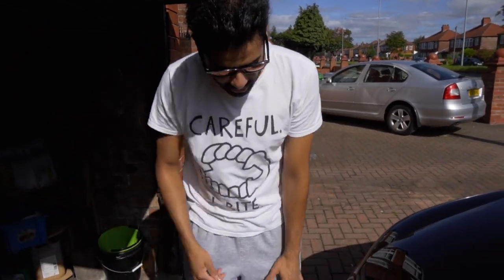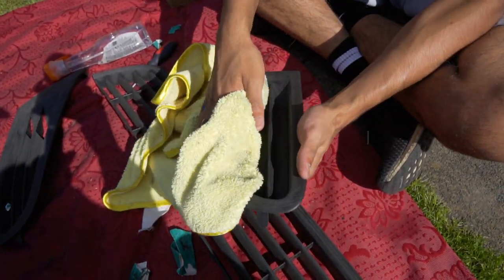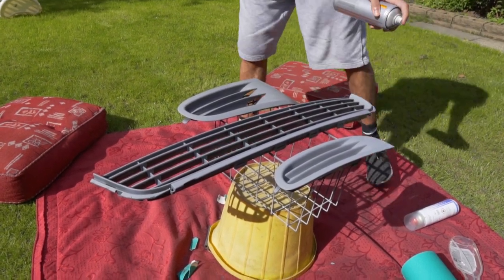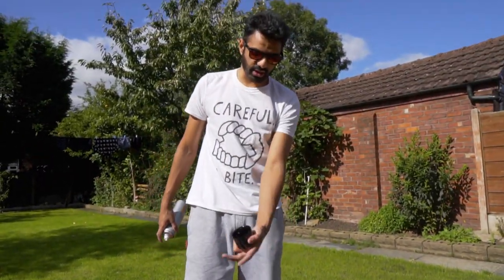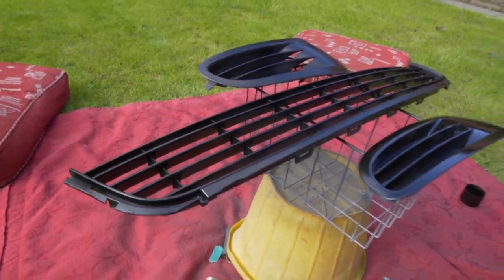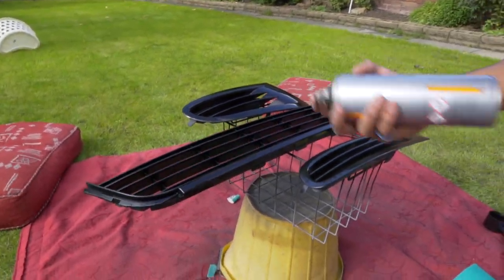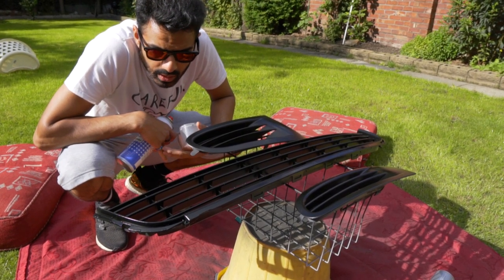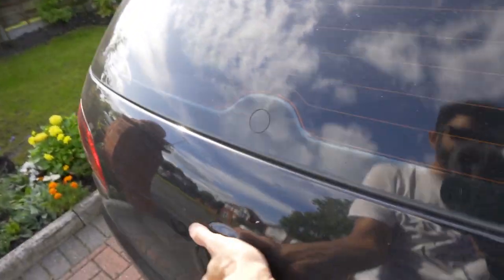How To Spray Paint Bumper Grill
Primer used: Halfords Grey primer
Base coat used: Halfords Gloss Black Paint
Clear coat used: Colourtone clear lacquer

Equipment:
Camera Used: Sony Alpha